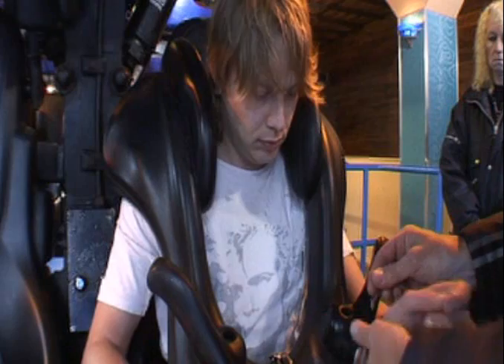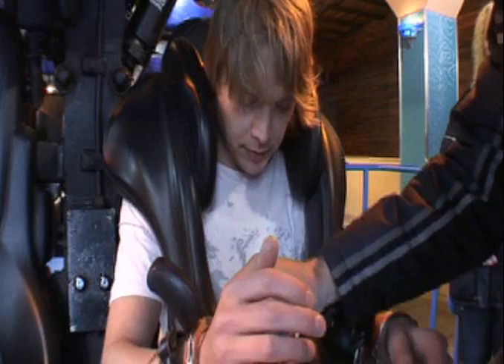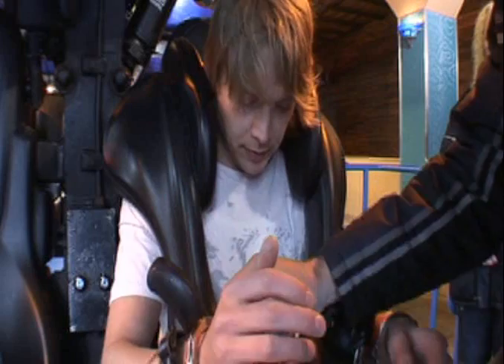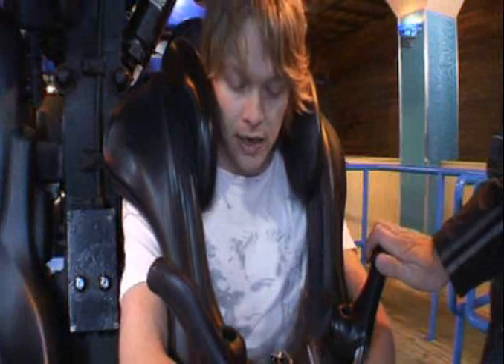David Straitjacket - Infusion Rollercoaster Escape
October 2007 - David Straitjacket ) was chained, handcuffed and padlocked into the most extreme rollercoaster in the UK, the Infusion ride at Blackpool Pleasure Beach. The escape had come about as a challenge from master locksmith Mick Hanzlik, a Houdini expert and escape enthusiast who runs his own locksmithing company in Northampton, UK.

Before I write a review of the escape, there is a little back story I need to go through.

In 1984, the English escape artist David Deval was challenged to escape from the 'Revolution' rollercoaster at Blackpool pleasure beach by Mick Hanzlik and Blackpool based magician Derek Lever. A challenge he gladly took on and succeeded in. The original stunt was filmed for the popular BBC entertainment programme, Hotline. This escape can be seen on youtube here:

Going forward 20 years, David had been asked to perform a stunt by the pleasure beach. A few months earlier, David had received an email from Mick Hanzlik, whom he had briefly chatted to at an escapology convention. The email was to ask if David might be interested in taking on a challenge at some point. Having been a fan of Mr Deval, who died suddenly in 2002, David asked Mick Hanzlik if he would be willing to put him through a similar challenge, which Mick agreed to.

The escape attempt had to be carried out early in the day, before the park was open to the public, due to concerns about padlocks and handcuffs coming loose and causing injury. The challenge rules, which were set by Mick Hanzlik, were as follows:

David will be locked into a variety of handcuffs and padlocks, to be chosen and supplied by the challenger. These would in turn be locked onto David, and then onto the ride itself.

David will not be permitted to see any of the restraints until the actual escape itself.

David will be permitted to take a maximum of three lock picks with him on the ride.

Mick Hanzlik could, at any time, search David for hidden picks, tools etc.

David may only attempt to escape while the ride is in motion.

There will be no time limit, however, David must effect the escape himself with no outside help.

If David wishes any or all of the restraints to be released, at any time, he must first admit defeat, and end the attempt.

On Friday, October 19th at 9am, with a great media turn out, David was chained to the parks newest and most extreme thrill ride, Infusion. To attempt an escape whilst travelling at speeds of up to 80kph and experiencing forces in excess of +4.5Gs. Infusion is the world's first suspended looping coaster completely over water, and has a total of five loops and rolls.

Using three pairs of handcuffs, two padlocks, including a complex and difficult combination lock, a short length of chain and a heavy Eastern European prisoner transport belt, Mick attached the escape artist to the ride. Before restraining him though, Mick had a little surprise up his sleeve, a full search, which included a careful check with an airport metal detector.

After a brief final word with the press, the ride was in motion. After three turns on the ride (a total of approximately four minutes of escape time), David was free of all the restraints.

"I had hoped to complete the escape in one, perhaps two goes around the track, but the challenger had brought some tricky locks with him, the worst of these being the combination lock, which was a nasty surprise and a very clever move by the challenger. These locks require great care and a delicate touch to defeat. A delicate touch is very hard to achieve on a 80kph ride, especially while being thrown in all directions at high G-Forces.

Another big issue was handling the lock picks. Infusion is an exciting ride, and a lot of fun, but it can be quite rough in places. You wouldn't notice if you were riding it for fun, but you certainly would if you ever tried to pick locks while riding it. It took me half a go around just to get the pick in the first keyhole, every time I almost got it there the ride would turn sharply, and knock my hand away. In total I had eight locks to pick, and am pleased to have managed this in such a short time. It was quite a challenge, but possibly the most fun I have ever had while attempting an escape!"

After the escape was over David had a short press conference, some one on one newspaper interviews, and a radio interview before he was free to enjoy a day by the seaside.